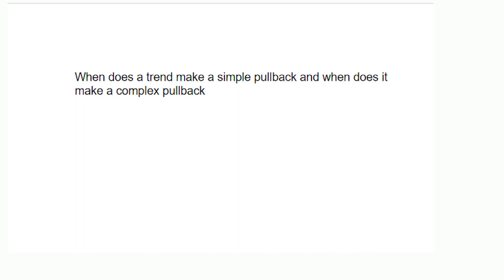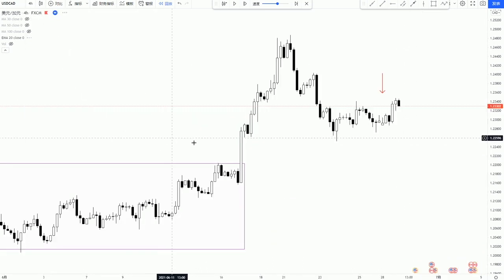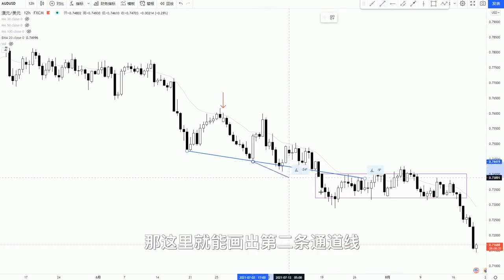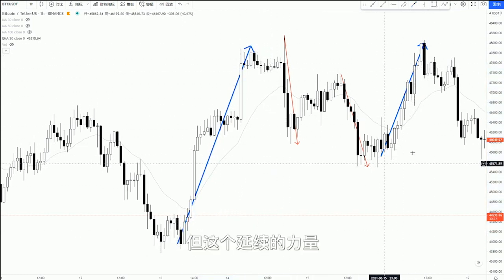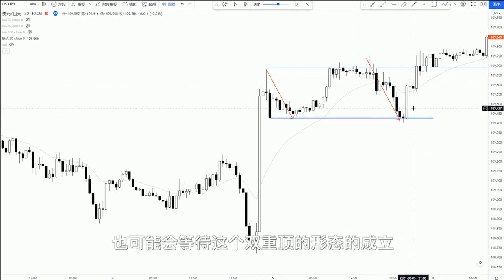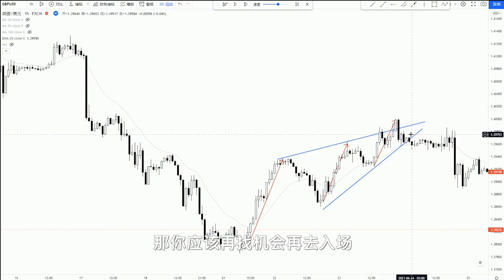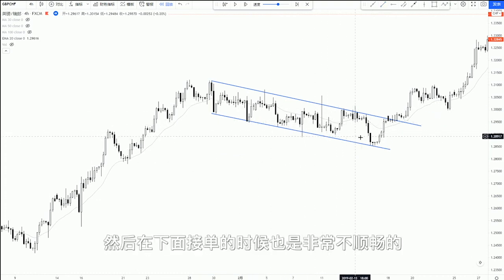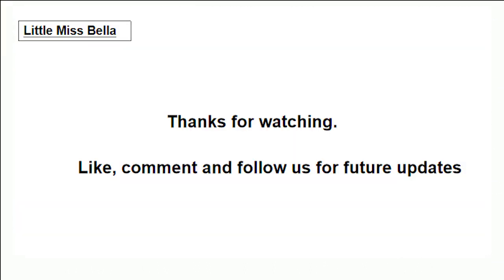Understanding the complex pattern of correction-04Price Action-Technical analysis-Bella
This is the first in a series of videos. In this series of videos, we will teach you how to understand price behavior step by step and grasp the market advantage. Finally realize the profit of independent trading.